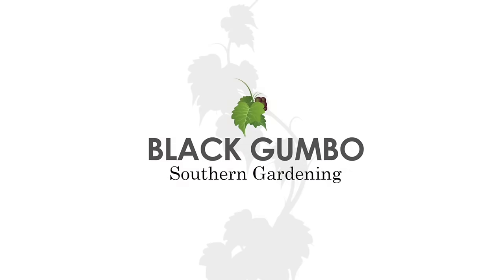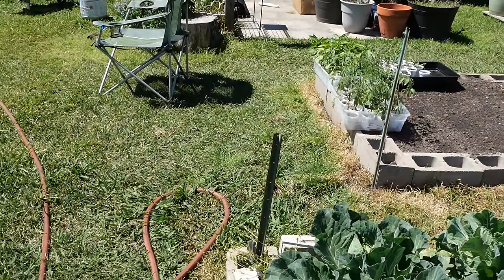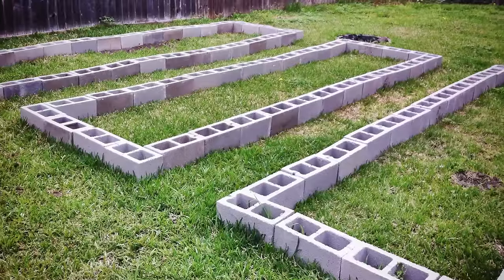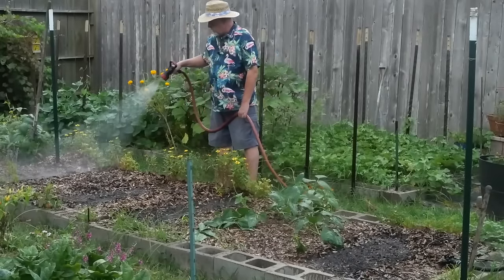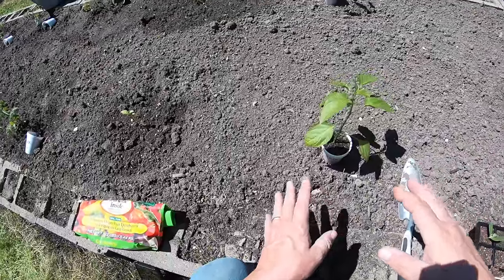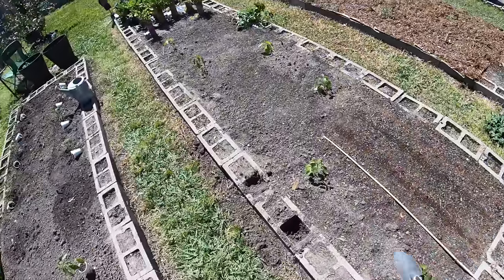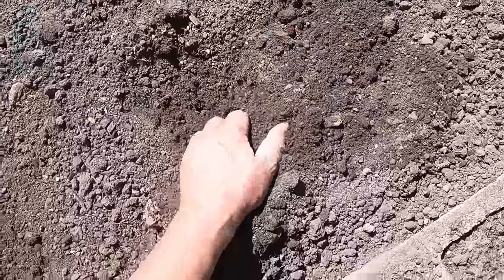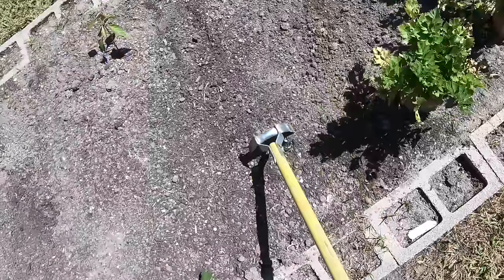Absolute Beginner's Guide to Starting a Vegetable Garden || Black Gumbo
Are you trying to start a vegetable garden? Do you not know where to begin? In this video I will show you the very basics of starting a garden. Will cover the three most important elements of vegetable gardening and a fourth that will help you move along the way. Join me in my teaching garden that's why I show you the way forward. I'll teach you how to start a garden from scratch, and what things you should be concerned with in your first growing season. As you grow as a gardener, you will learn many more important lessons that will help you have greater success. But this video is tailored for the ones who have decided to start a garden for the first time. This is basic information, but basic information that is often times difficult to discover online. Join me and let's begin a new  vegetable garden.